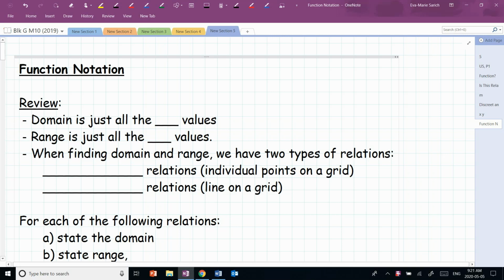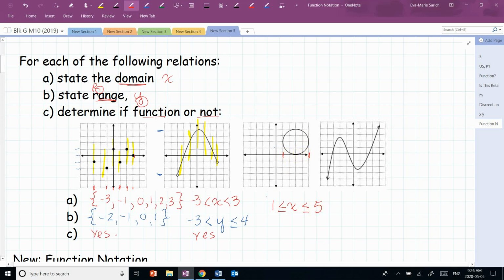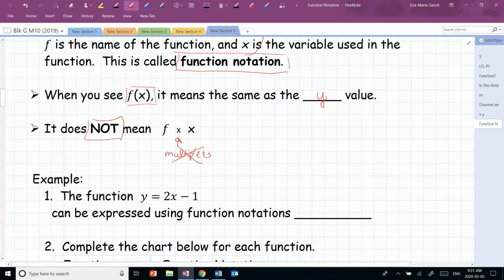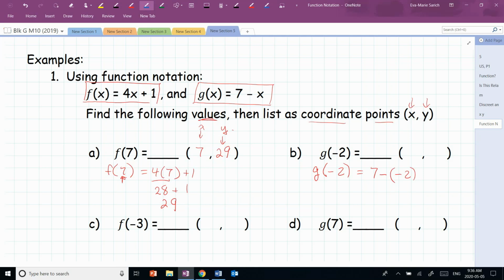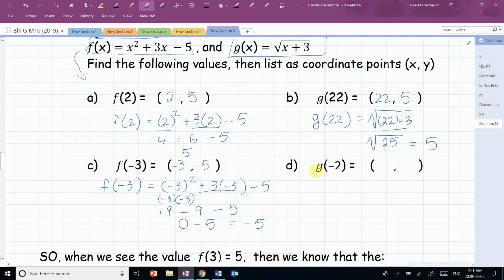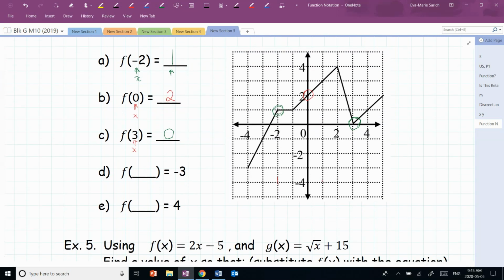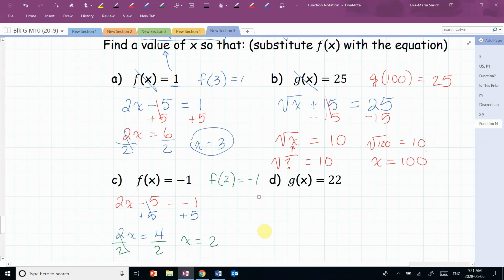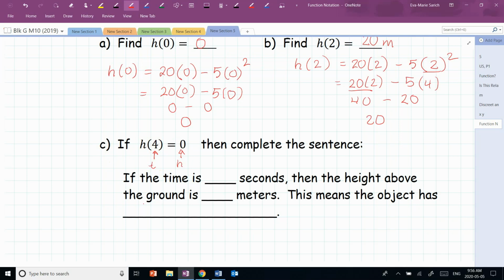Ma 10 Function Notation